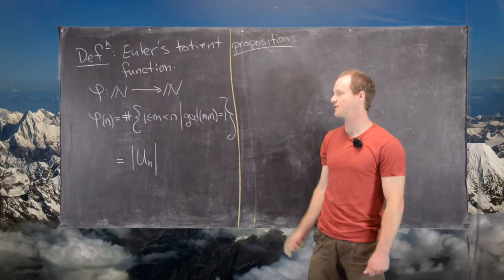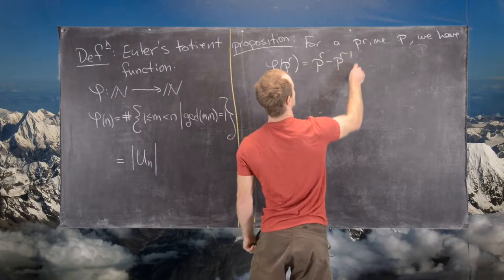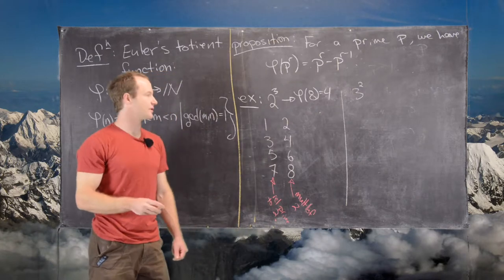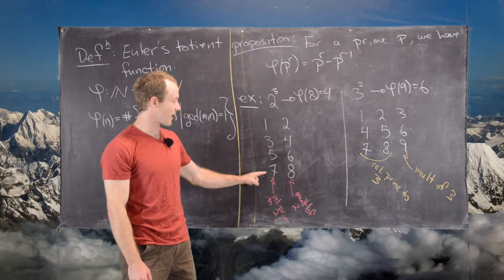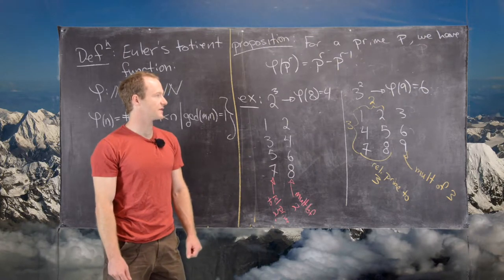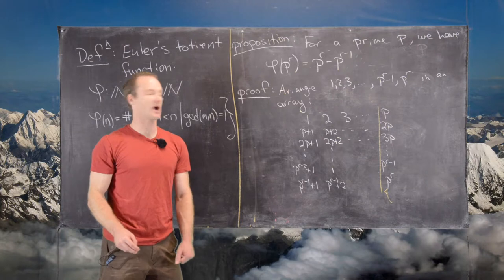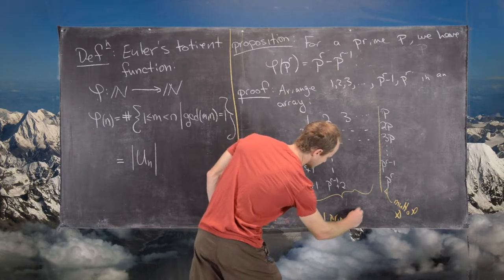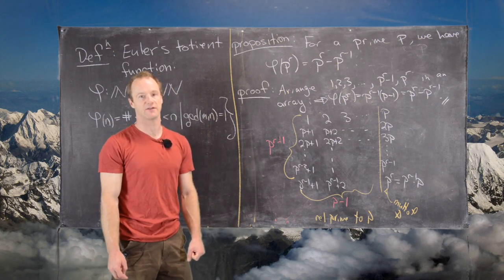Number Theory | Euler's Totient Function and Powers of Primes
We give a formula for the value of Euler's totient function on powers of primes.